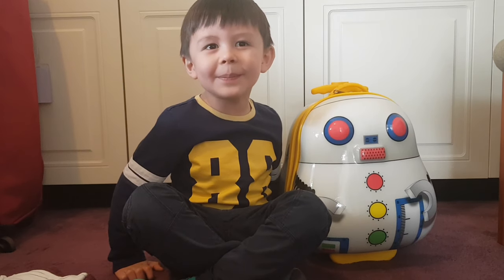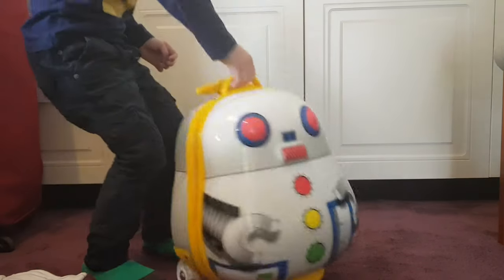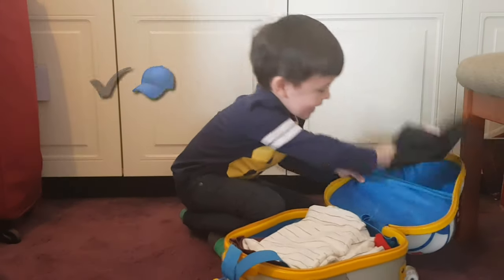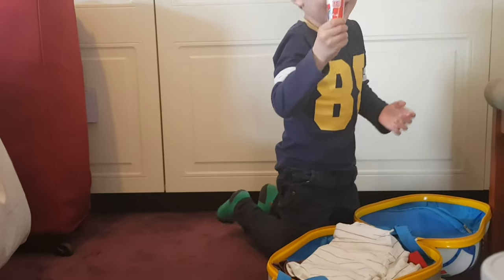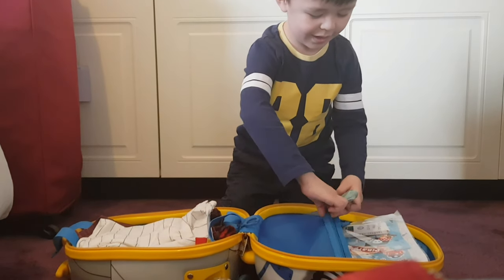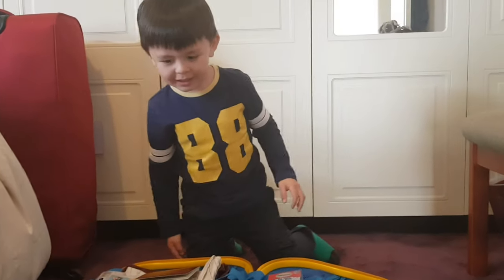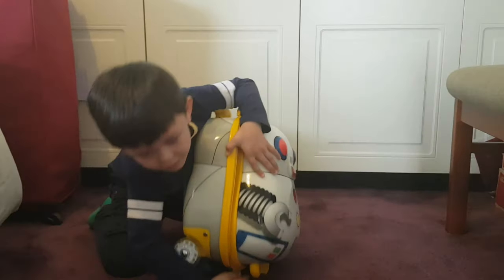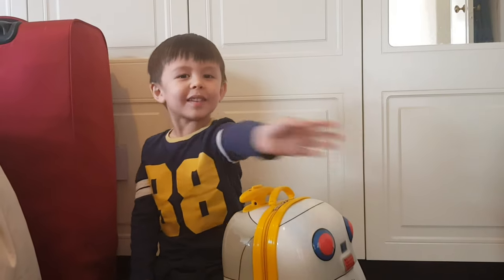HOW TO PACK LIKE A PRO | Tips from a 4 year old | Ben's Adventure TV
We're going to the Philippines for a holiday! So I have to pack my suitcase 😊